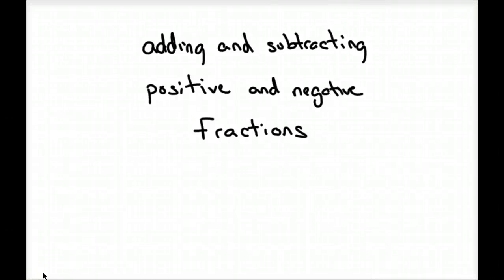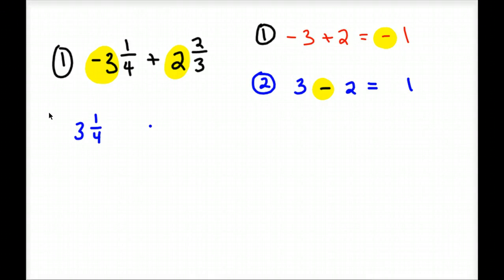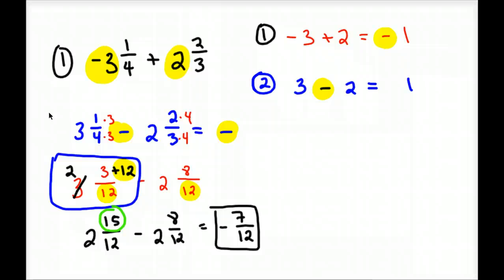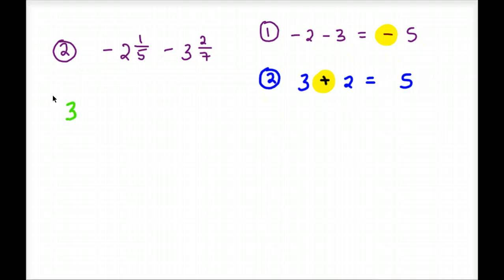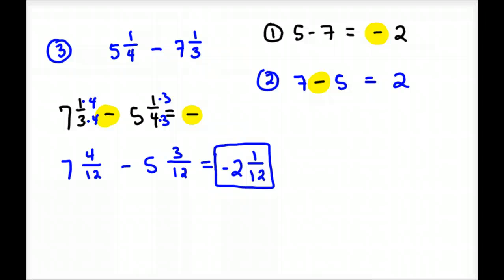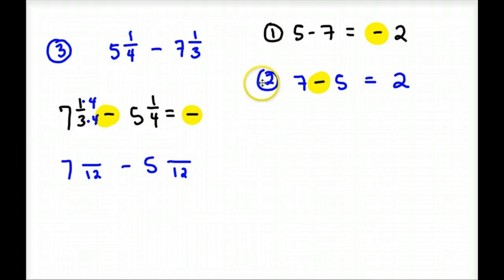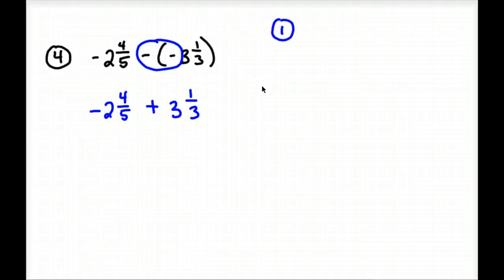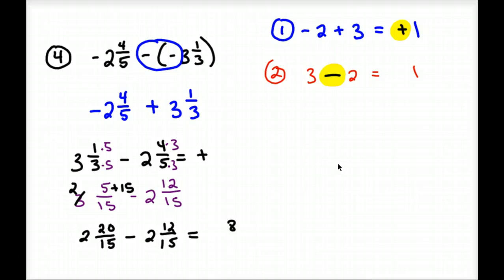adding and subtracting fractions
adding and subtracting positve and negative fractions